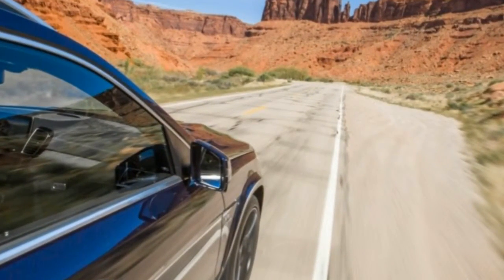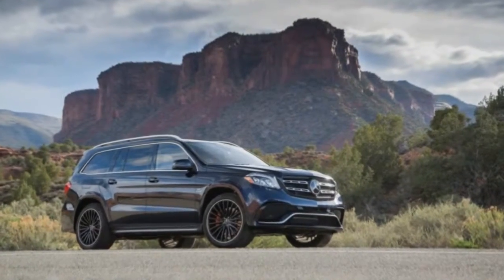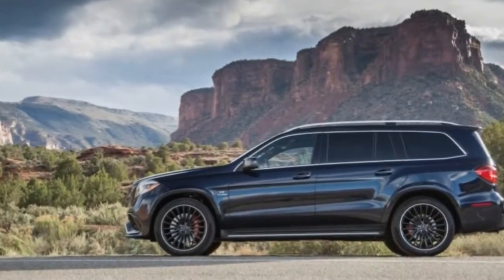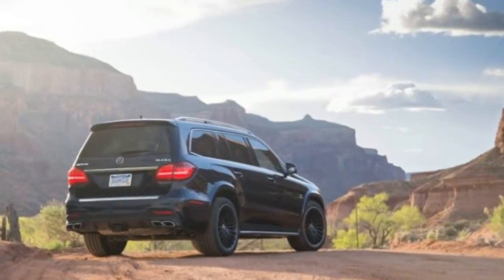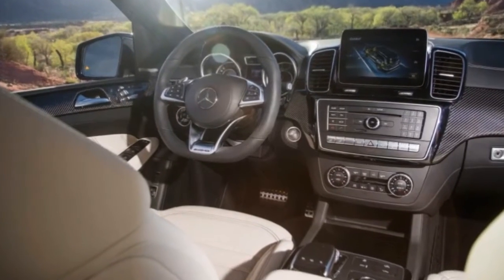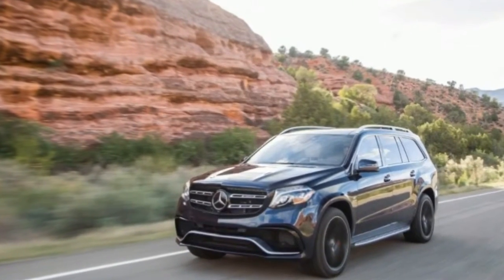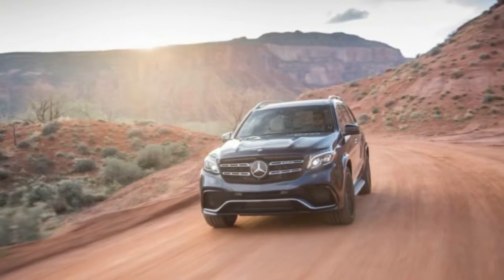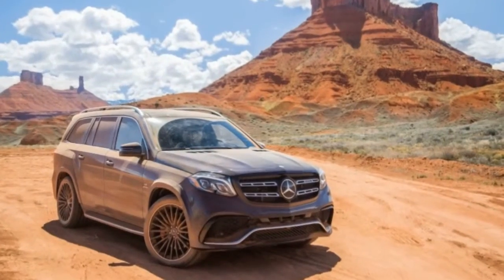WATCH 2017 Mercedes AMG GLS63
WATCH  2017 Mercedes AMG GLS63. Of all the car guys I pestered in my childhood, I remember only one. While most of the neighborhood gentry contentedly passed their time messing around under the hoods of tired pony cars while sipping cheap beer and cranking proto-rock from the finest sensationally titled riff vendors FM radio had to offer, Gary—maybe his real name, maybe not—had it bad for the Chevrolet Suburban. Or maybe that’s just the only vehicle he had to work with. Either way, after a summer of watching various performance components find their way onto the ’Burban, Gary took me for a ride that nullified everything I thought I knew about the relationship between speed and mass.

Fast-forward some 30 years, and I’m hustling a Mercedes-AMG GLS63 through the craggy terrain outside Moab, Utah, experiencing Technicolor flashbacks of the sort usually reserved for Woodstock survivors. Sure, the GLS63 is an eminently more refined beast, its heated and ventilated leather front buckets—with massage function, natch—and chubby, leather-covered wheel a far cry from the blanket-covered bench and oversize Hula Hoop tiller of Gary’s Suburban. But for delivering forward thrust far out of scale with an enormous SUV, the vibe is definitely there.

Adding an “S” for 2017

Refreshed and renamed for the 2017 model year, the GLS63 comes by its quickness not by an infusion of aftermarket add-ons, but by careful design and engineering from the start. As a Mercedes-AMG model, its 5.5-liter twin-turbo V-8 is hand-assembled by the skilled crew of AMG technicians in a facility in Affalterbach, Germany. While the 5.5-liter isn’t new for 2017, AMG did manage to harvest an additional 27 ponies from the engine, which now produces 577 horsepower; torque increases by 1 lb-ft, to 561, but its full brunt now comes online at 1750 rpm, slightly earlier than before. While the non-AMG 2017 GLS-class models feature a new nine-speed automatic transmission, the GLS63 retains the familiar AMG Speedshift Plus seven-speed automatic, which is tailored to play nicely with the GLS63’s rear-biased all-wheel-drive calibration. While it’s possible that this powertrain will enable the GLS63 to beat the 4.8-second time we recorded with a 2013 GL63 AMG (Mercedes quotes 4.5 seconds for the new GLS63), our test team thinks it won’t be a lot quicker. On the road, the thrust comes on early, hurling roughly 5800 pounds of AMG at the horizon with more aggression than seems necessary in polite company. Man, what a weird and wonderful world we live in.

Tasked with putting the kibosh on these proceedings, 15.4-inch front and 14.2-inch rear brake rotors supplant the GLS550’s 14.8- and 13.6-inch units (the GLS350d and GLS450 make do with comparatively puny 13.8- and 13.6-inch rotors). While brake-pedal action is far from telepathic, it’s dramatically improved over the gooey brake feel that plagued our long-term 2013 GL450. Stomp the pedal and the brakes haul this big guy down from speed without drama. Applying light pressure while carving the canyon roads that run throughout the Moab region extracts an equally composed response, which is good, as mistakes here can have grave consequences. We’re pretty sure we saw more than one burned-out Suburban rotting in the valleys below.

Like all GLS models, the GLS63 comes standard with the air-sprung Airmatic suspension, in this case recalibrated for AMG-specific duty. Selecting Sport+ mode via the console-mounted Dynamic Select control alters the damping characteristics—as well as optimizing the transmission mapping—for spirited driving. Good as it is, the suspension can’t mask the sound of 21-inch 295/40 Continental summer tires slapping across proud expansion strips or bounding through a deep crater in the road. Sound aside, the suspension does a fine job of mitigating such impacts, allowing minimal intrusion on cabin comfort.